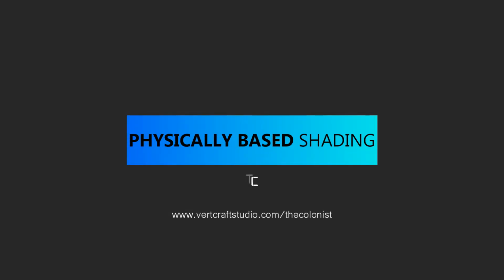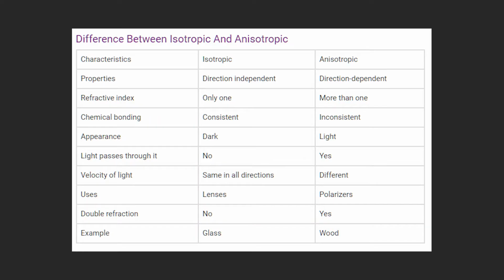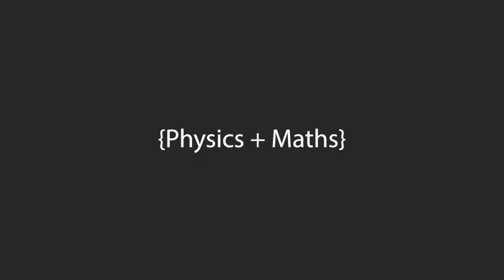Physically Based Shading | Computer Graphics